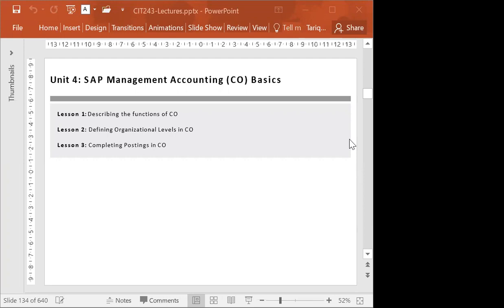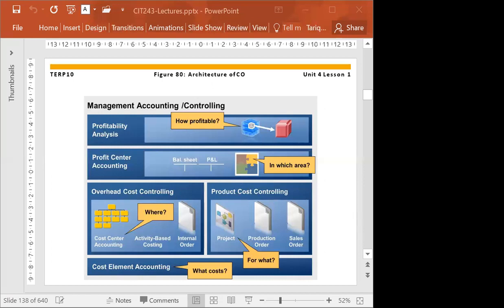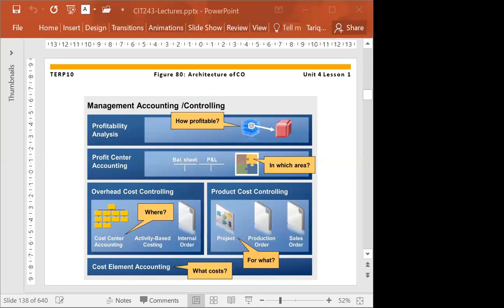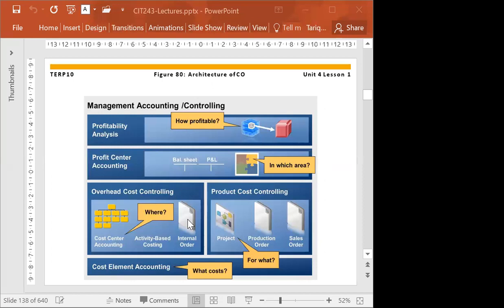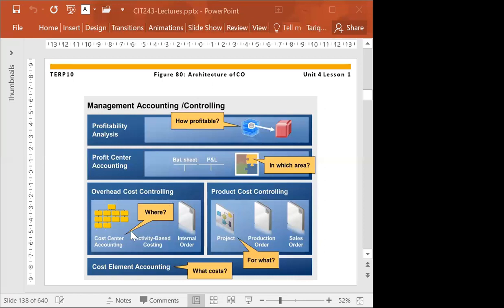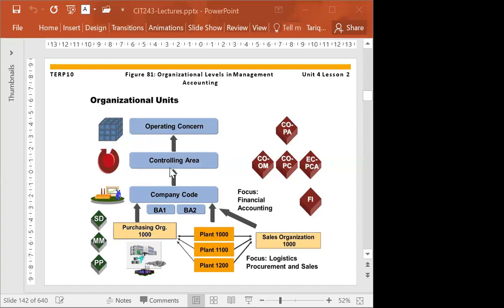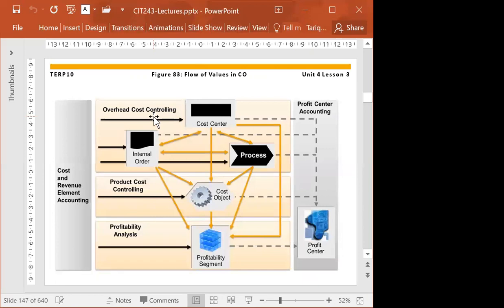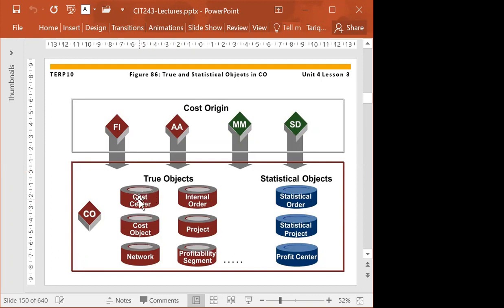Introduction to ERP - TERP10 Unit 4 Management Accounting